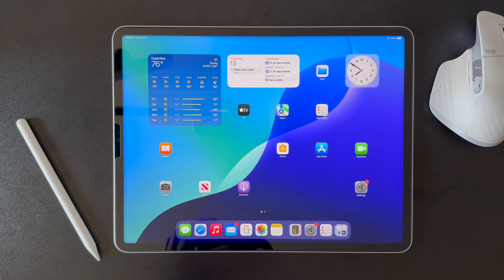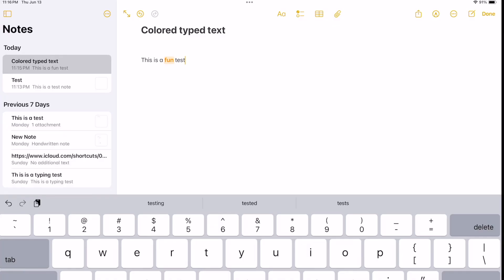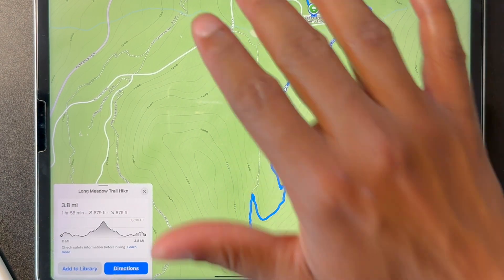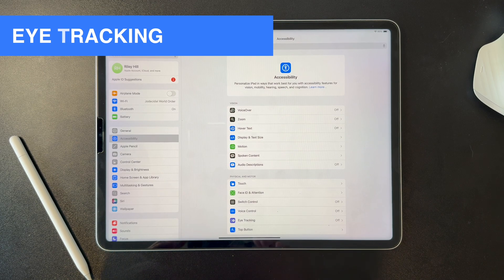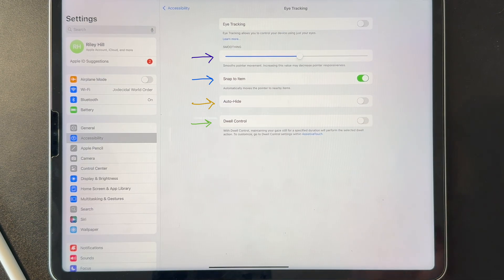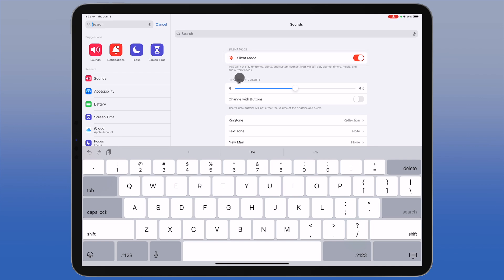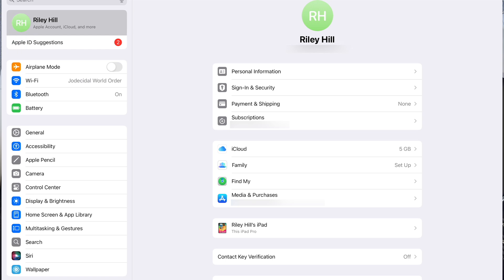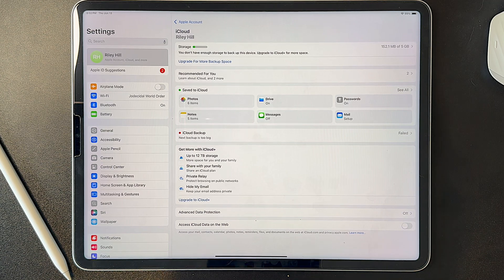iPadOS 18…Small Things and Your Requests!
As a follow up to my iPadOS 18 Beta video, I cover a few small things I missed, and cover a couple of requests I got as well.

Keep an eye on slatepad.org for more iPad and iPadOS content!